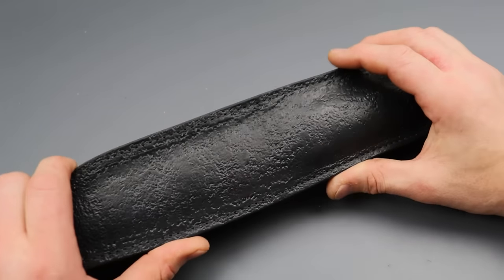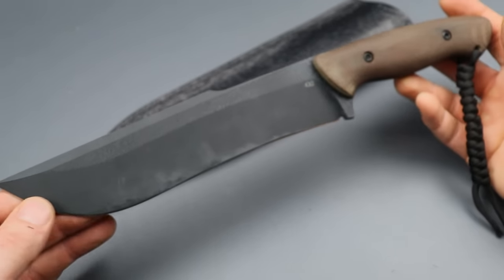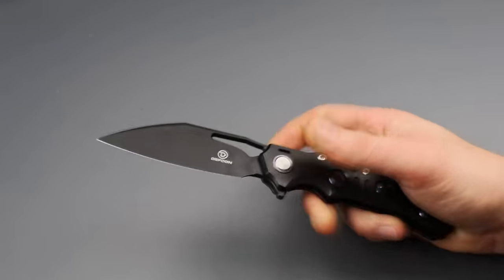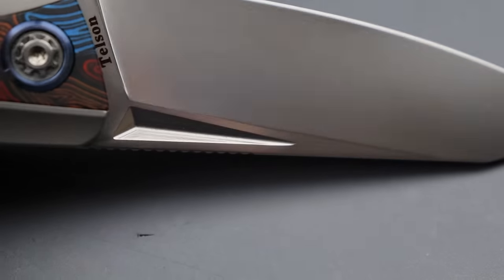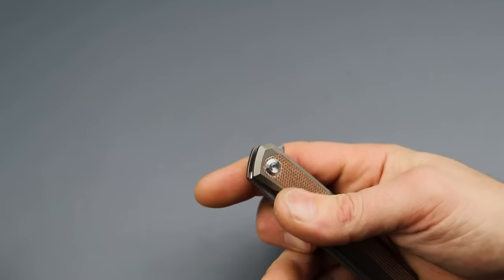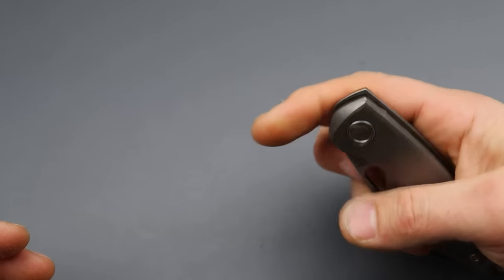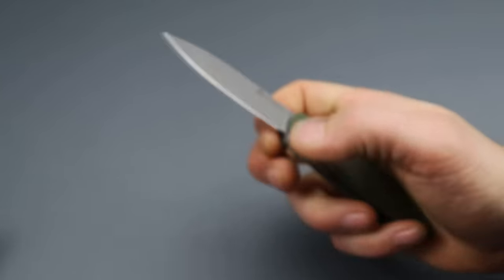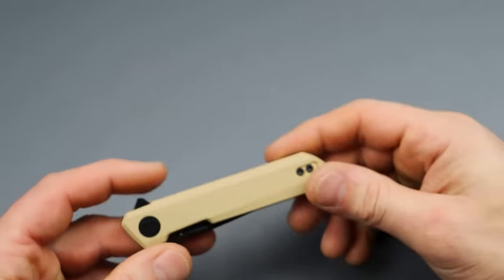Lots Of Knives You Probably Missed & Nobody Is Talking About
THIS IS A LIST OF KNIVES THAT CAME OUT IN 2023 THAT NOBODY IS TALKING ABOUT, IM ALSO CHECKING OUT A TOMASZ DZIUBINSKI A POLISH CUSTOM KNIFE MAKER. THESE ARE GREAT KNIVES THAT YOU MIGHT HAVE MISSED.

.PLEASE READ.

OR